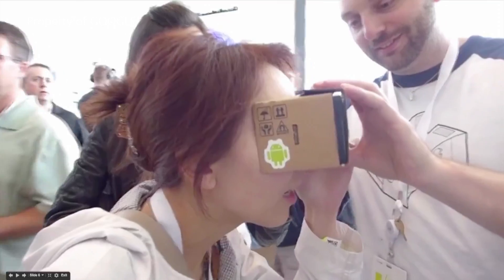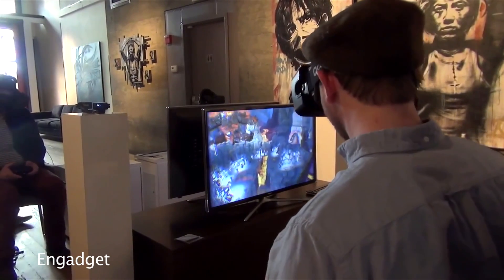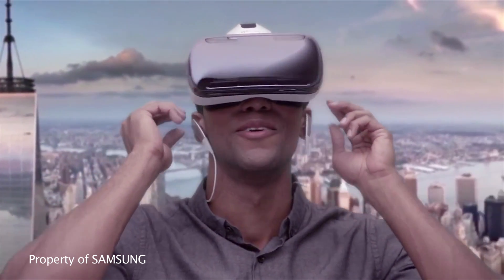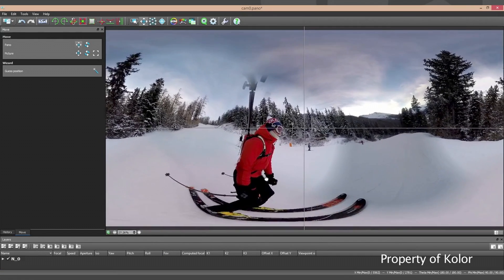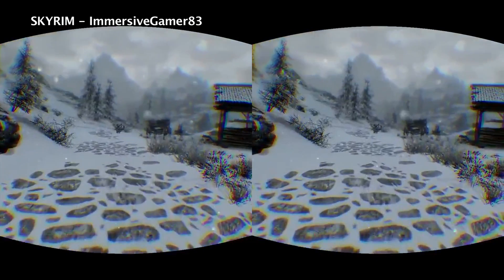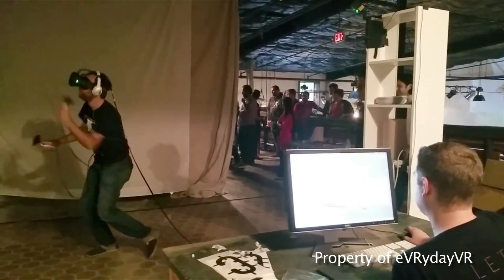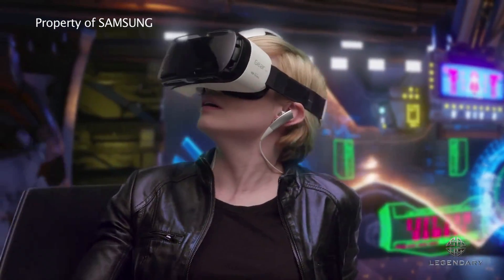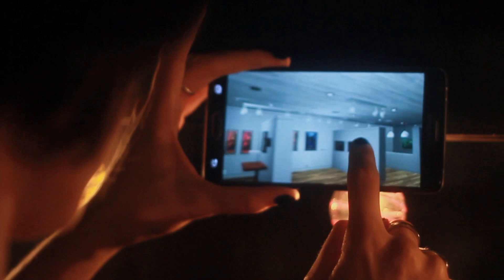VIRTUAL REALITY : Today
A video by Viewer Ready to explain the current state of the Virtual Reality Industry.  (As of June 11th 2015)